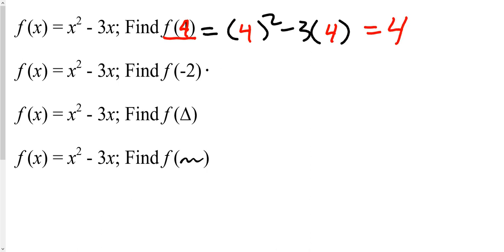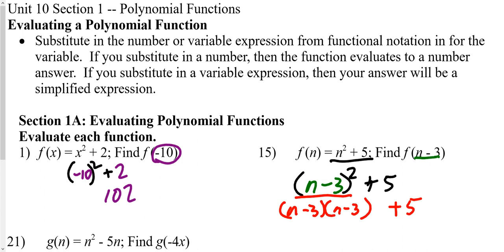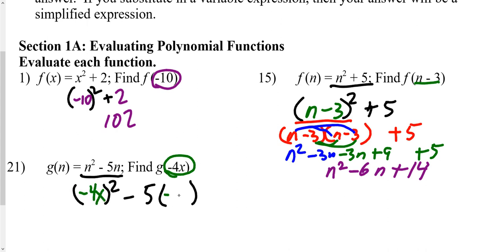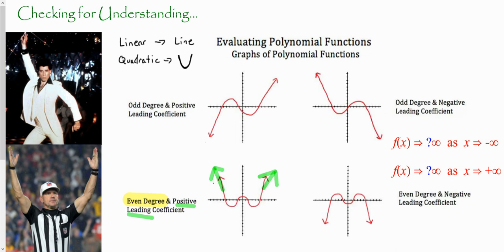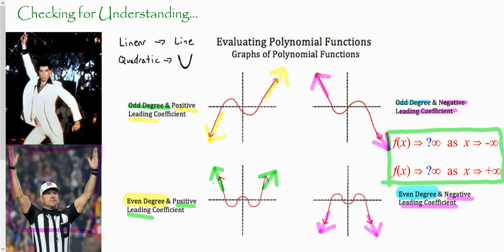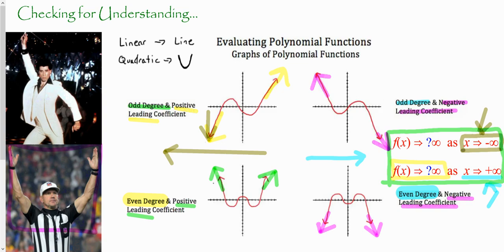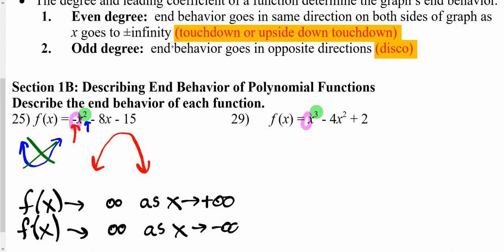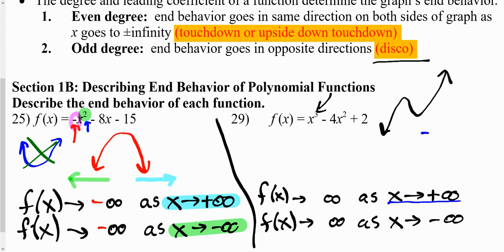Algebra 2 Unit 10 Section 1